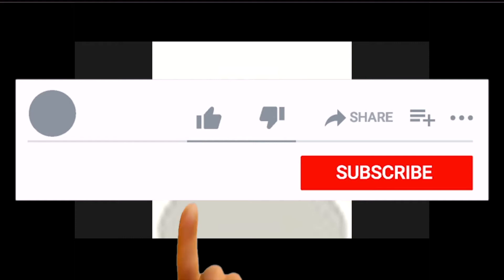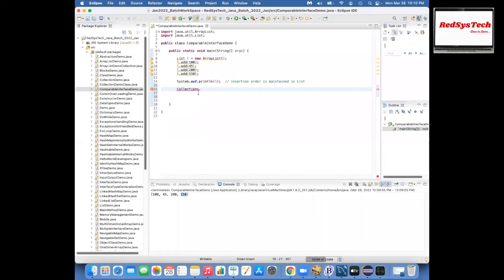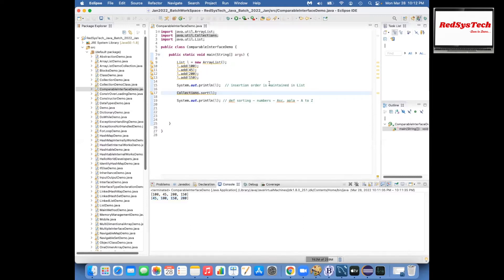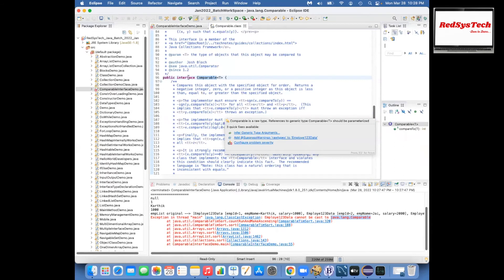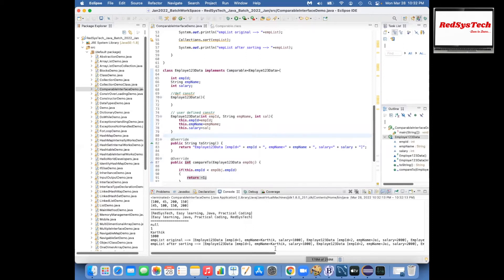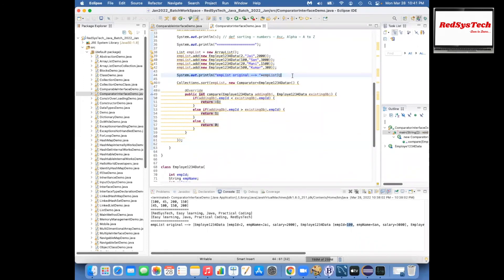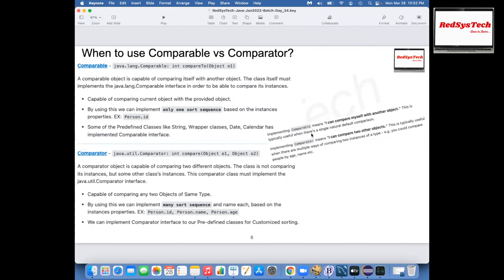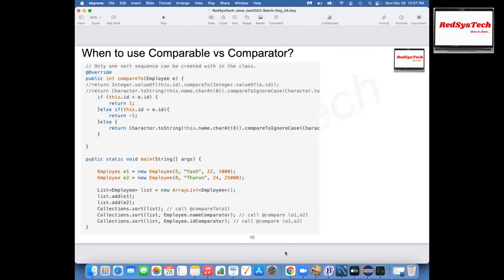Core Java Basic Concepts | FREE Live Classes - Day - 34 | Java Tutorial | RedSysTech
FREE Live - Java Classes - Day - 34